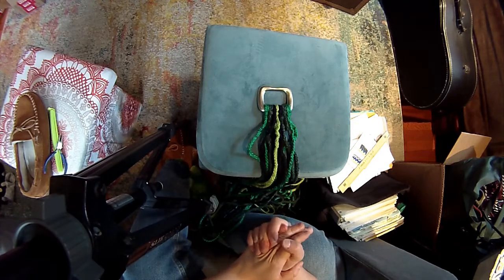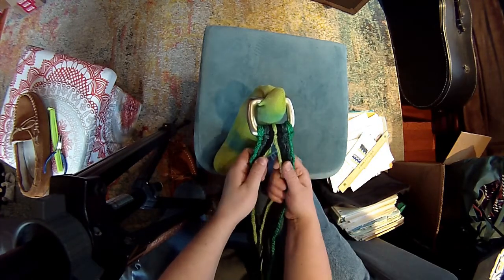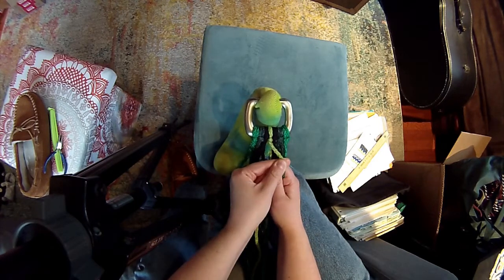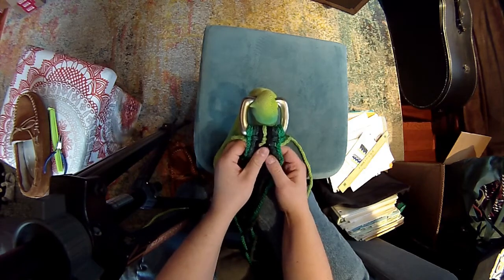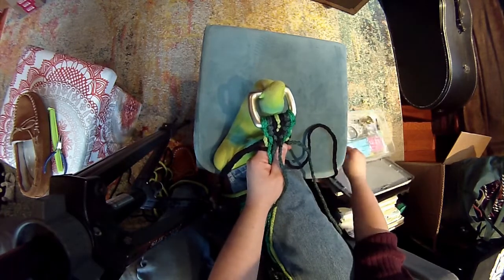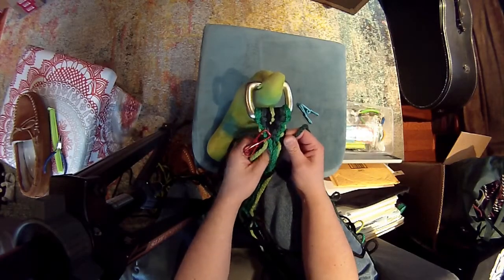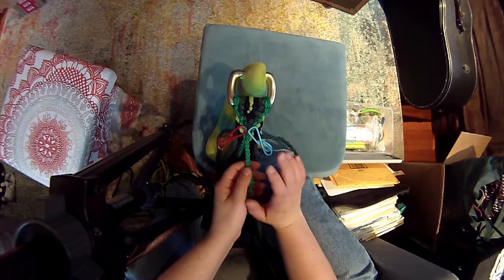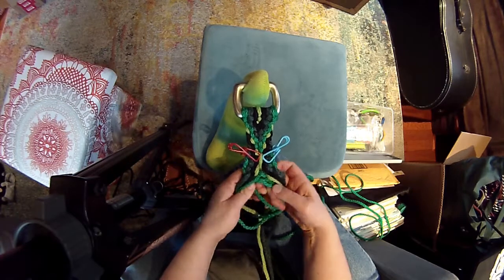Léal Makes: Macrame - the Chevron Weave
Léal shows how to do a Chevron weave for LARP belts.

The chevron weave is one of many fingerweaving patterns. Both Robert J. Austin (A Manual of Fingerweaving) and Alta R. Turner (Finger Weaving: Indian Braiding) cite fingerweaving as having been practiced by cultures around the world, but as most developed and used in North America as practiced by first nations’ people.

I dedicate my work in utilizing these patterns to honor the craftsmanship of those who developed them. LARPers use these patterns for medieval "European" fantasy style belts rather than traditional sashes; for my part, when I do take commissions (a once-in-a-while affair), 25% of my labor earnings is donated to organizations supporting first nations' people.